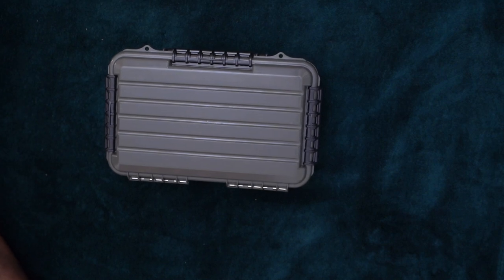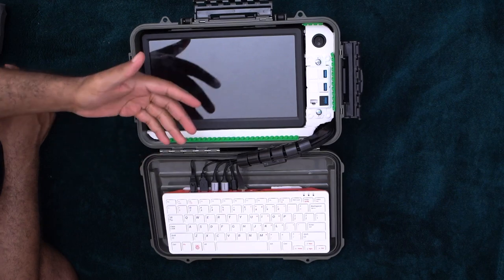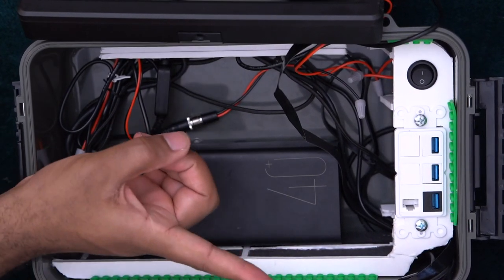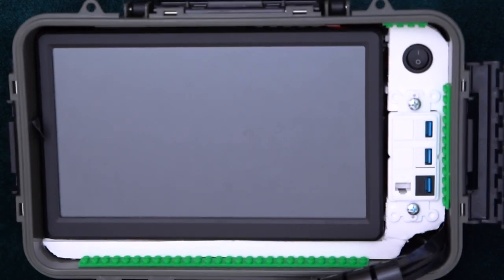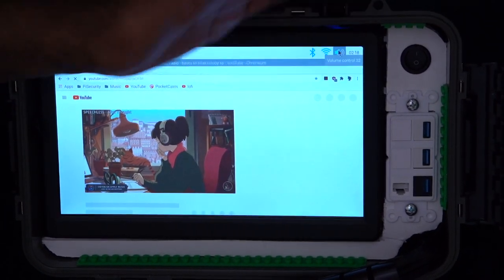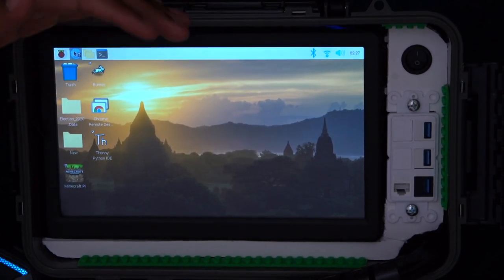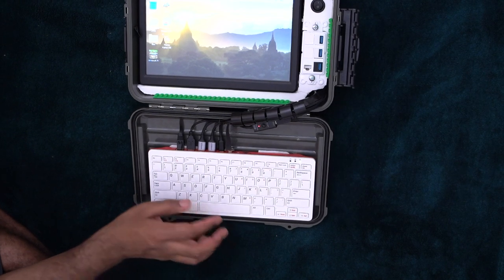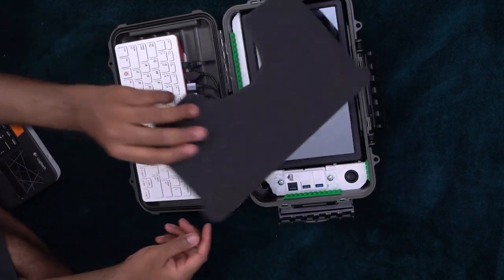Portable Pi400 CyberDeck in a box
Here is my Portable Pi400 CyberDeck creation! It's not the prettiest out there, but it's definitely functional, and that counts for something right?

long Press Right Click
Here is the site that walks through the steps on how to install long press right clicking on the raspberry pi device. This is useful for touchscreen mouse operations.

Components in Build
-- Raspberry Pi: Pi400

-- Touch Screen Monitor: Elecrow 10.1 Inch Touchscreen Monitor

-- Power Bank: 40000mAh Power Bank, ROMOSS 18W PD

-- Step up converter: USB 5V to DC 12V Power Cable

-- Monitor Power Switch: mxuteuk 10pcs Snap-in Round Rocker Switch

-- USB A Cables: UGREEN USB to USB Cable 2 Pack USB 3.0 A to A Male Cable

-- USB Keystone: AAOTOKK USB Keystone Adapter USB 3.0 A Keystone Jack Insert

-- Ethernet Keystone

-- Keystone Plate: Keystone Wall Plate 6 Port Wall Panel

-- HDMI Ribbon Cable: FPVKing FPV for HDMI Flat Ribbon Cable

-- Command Strips: Command PH204BLK-16NA Black

-- Flat Ethernet Cable